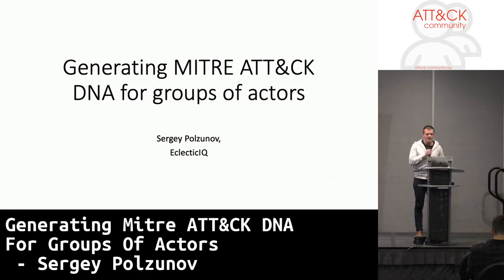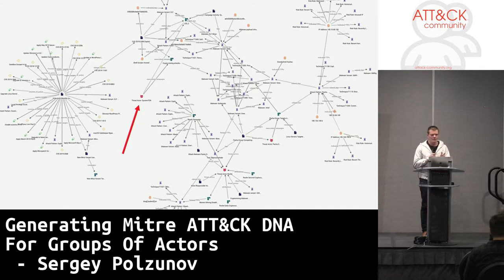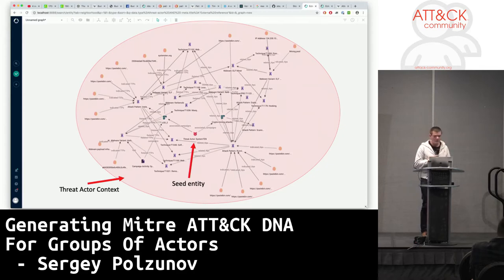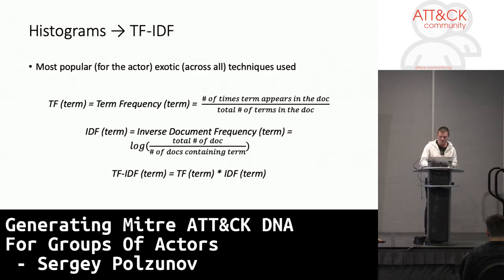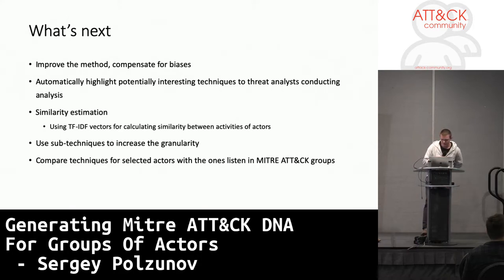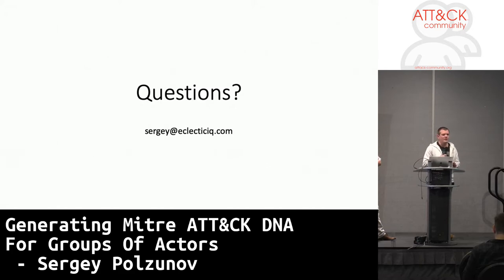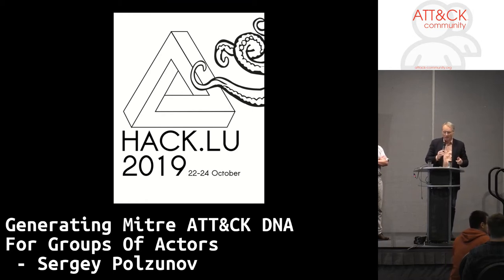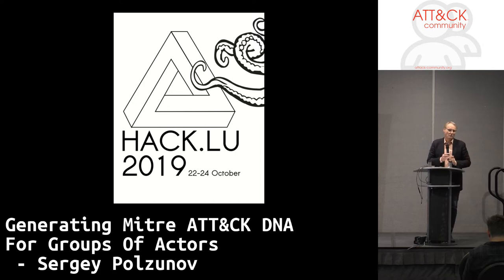Generating MITRE ATT&CK DNA For Groups Of Actors - Sergey Polzunov